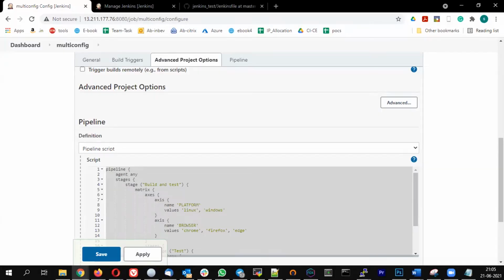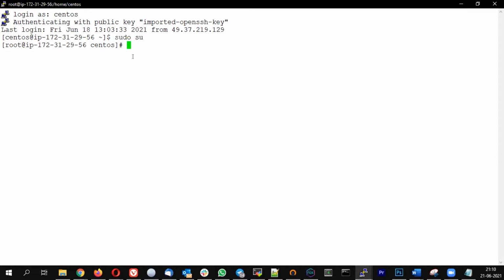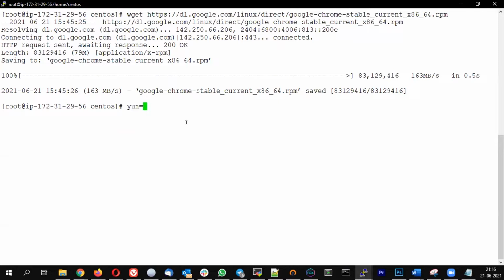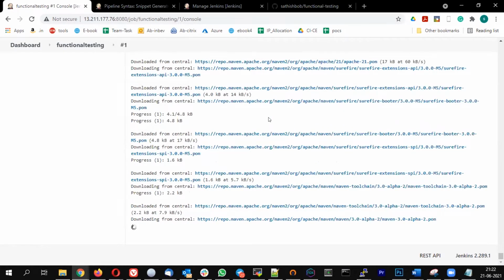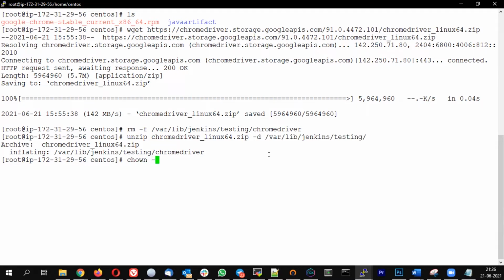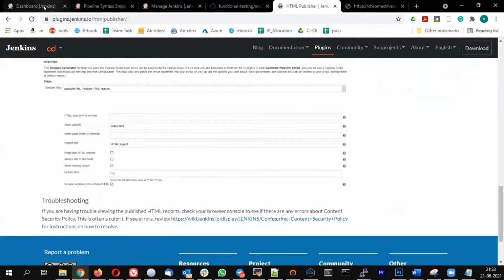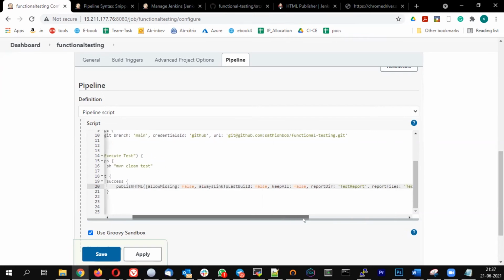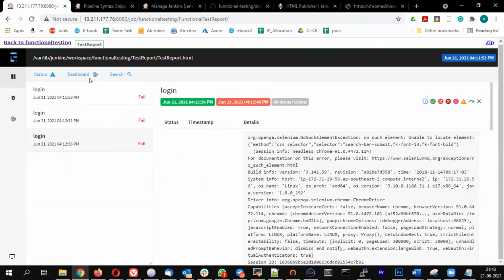Jenkins Automated Testing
V4-49. Jenkins - Automated Testing